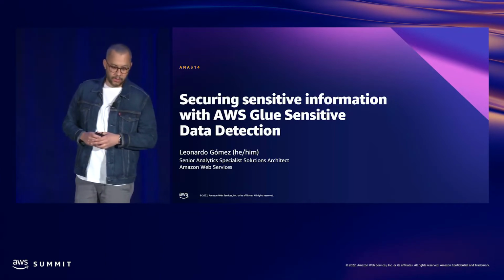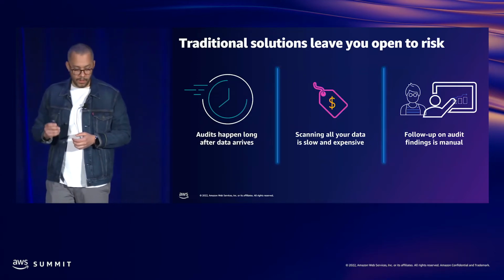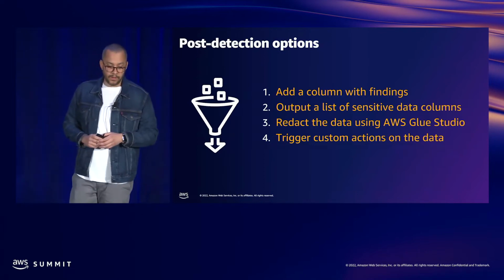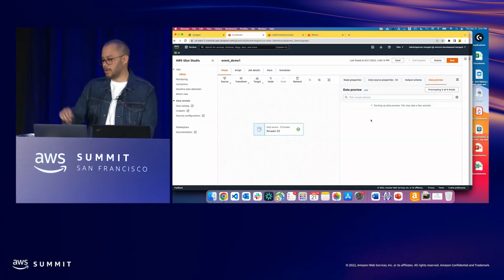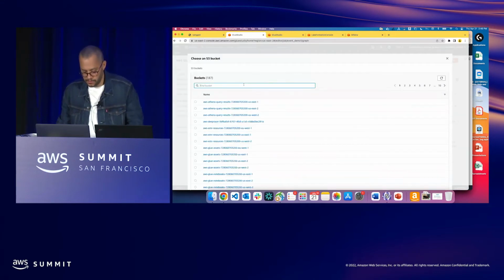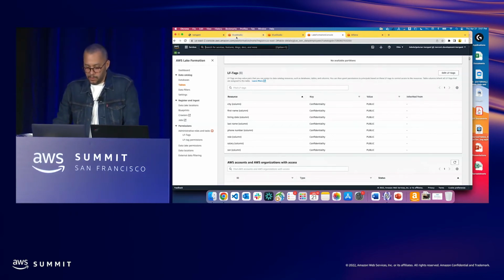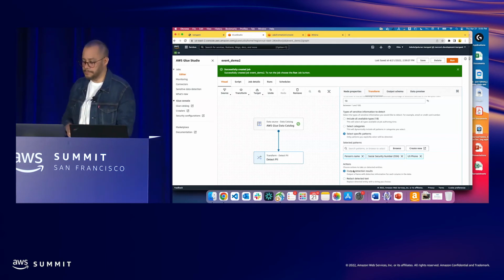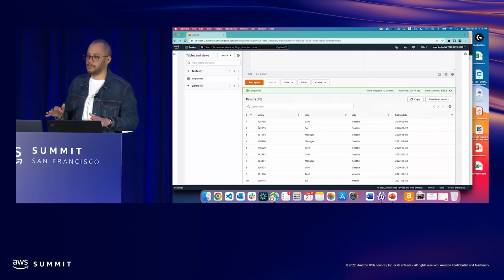AWS Summit SF 2022 - Securing sensitive information with AWS Glue Sensitive Data Detection (ANA314)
Managing personally identifiable information (PII) across your data architecture can be complex and high risk. In this session, learn how to apply AWS Glue Sensitive Data Detection with tag-based access control from AWS Lake Formation to automate the detection of PII, and provide fine-grained access control to that data to the right users.